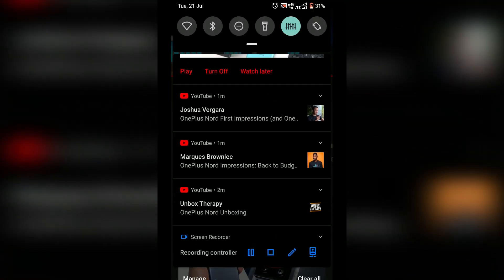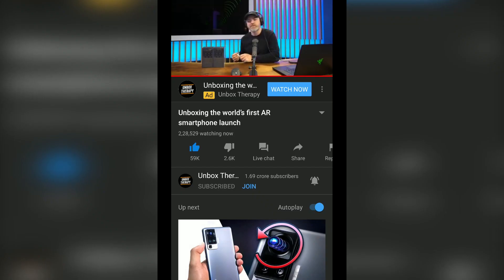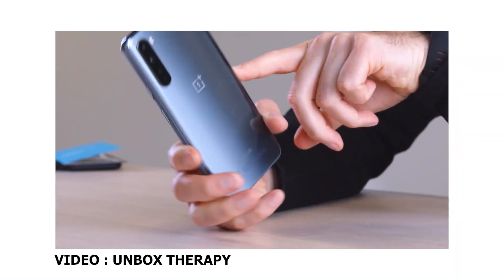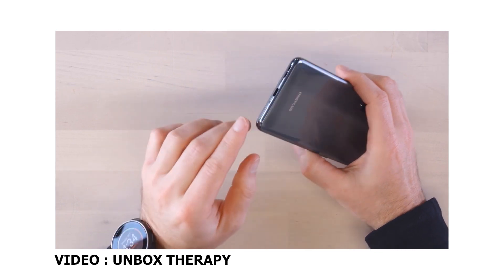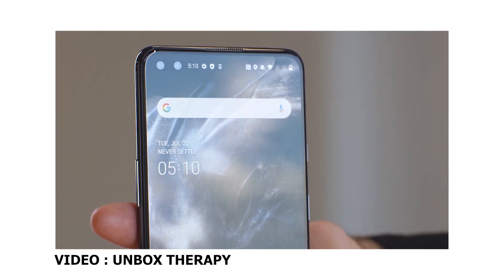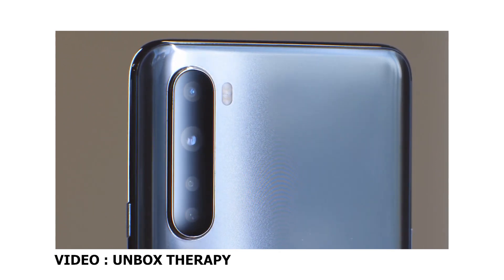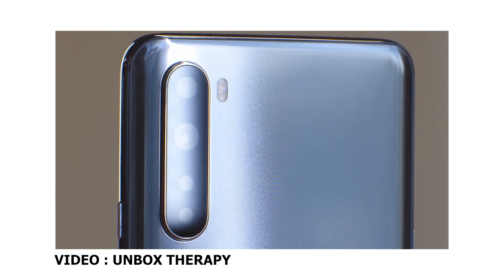ONEPLUS NORD First IMPRESSIONS | SD765 Budget 5G Phone 🔥 😱